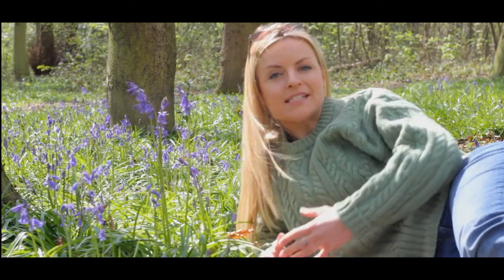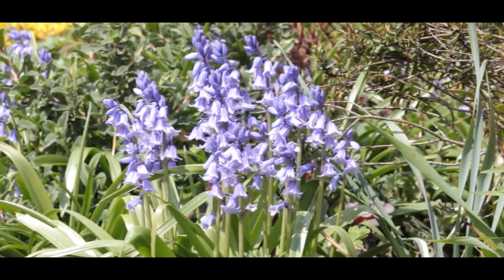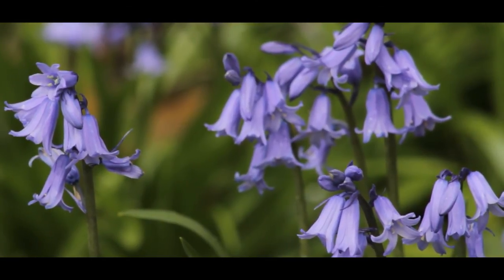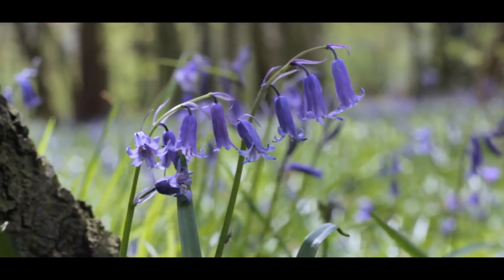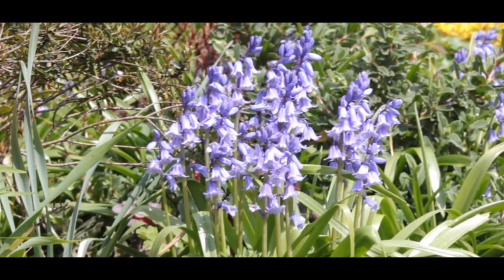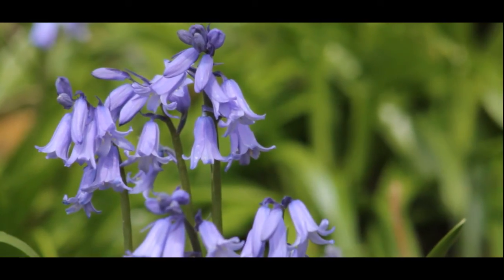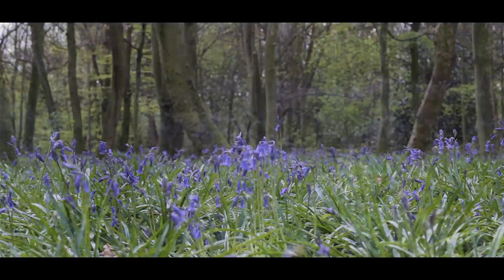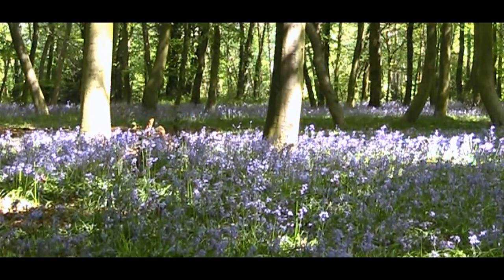The Bluebells of Epping Forest with Sarah Rees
Sarah Rees visits an ancient bluebell wood in the UK to see the beautiful and fragile native common bluebell.  This species is at risk from the introduction of the more dominant Spanish bluebell, which is sold as a garden plant and is now producing hybrids with the native common bluebell population.  Part of 'Forestwatch' Sarah's series of woodland video diaries.